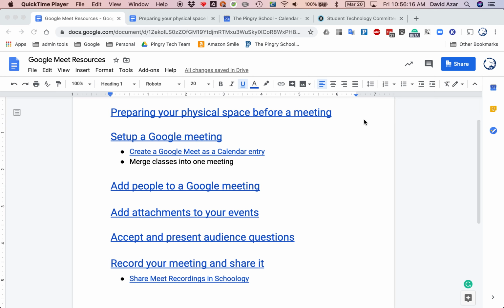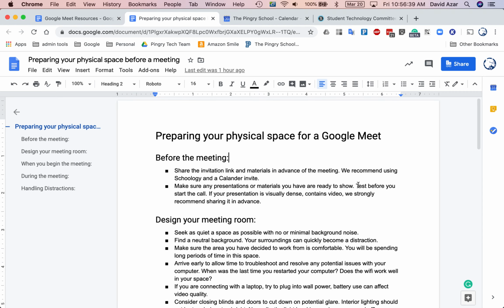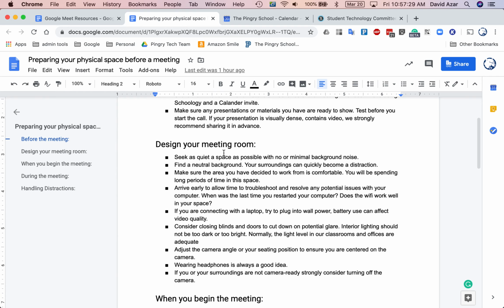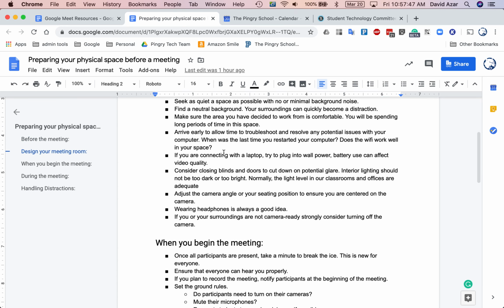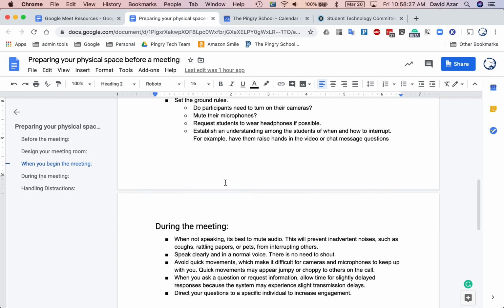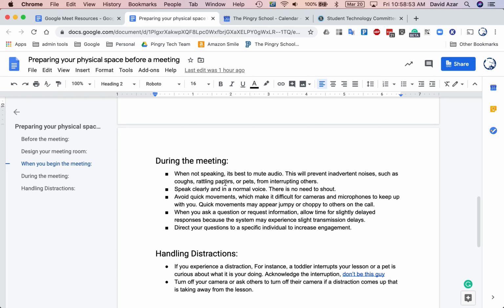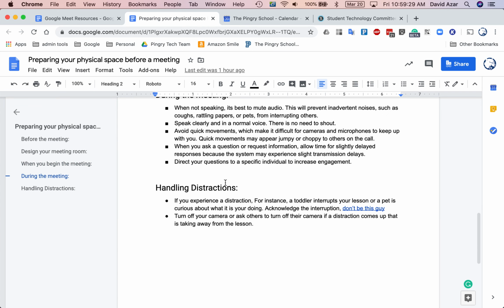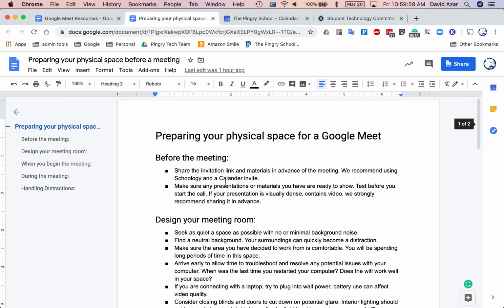Designing your virtual classroom